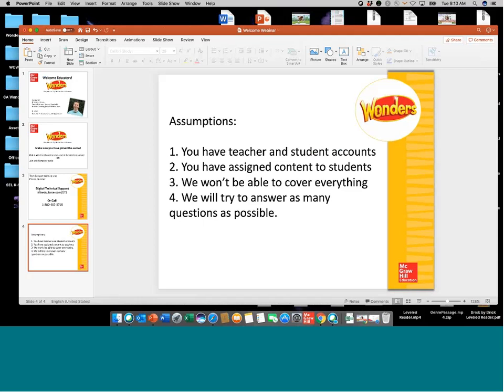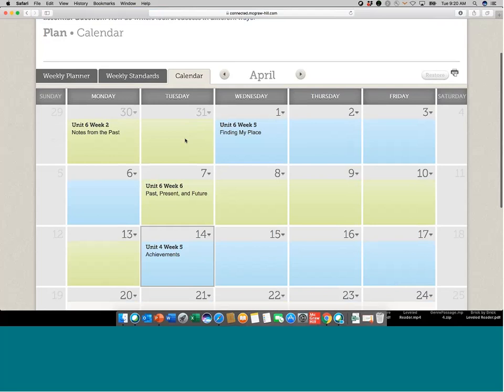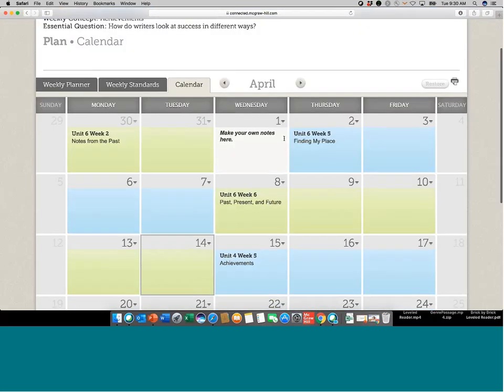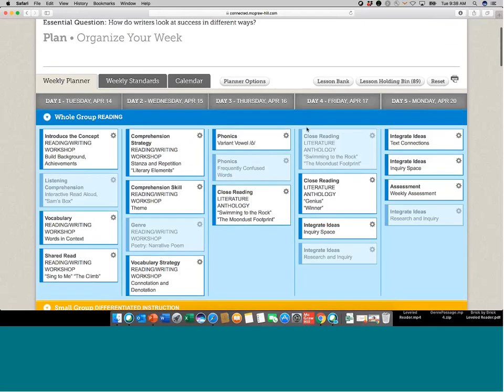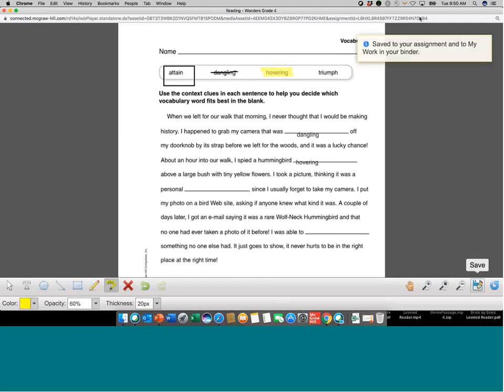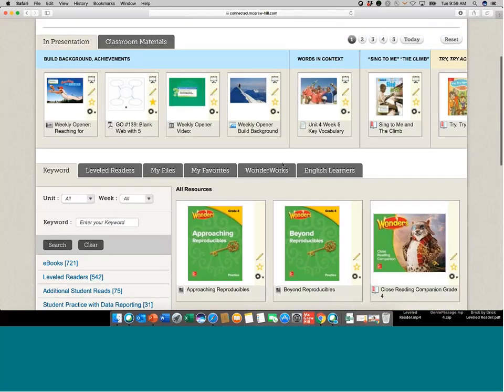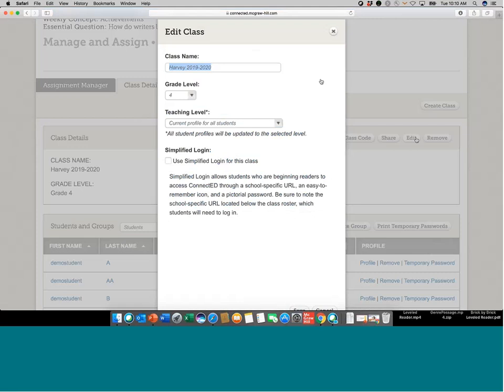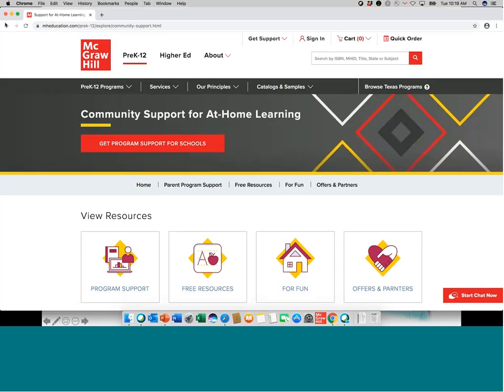Using Wonders Grades K - 5 in the Remote Classroom (Webinar Previously Recorded Live)